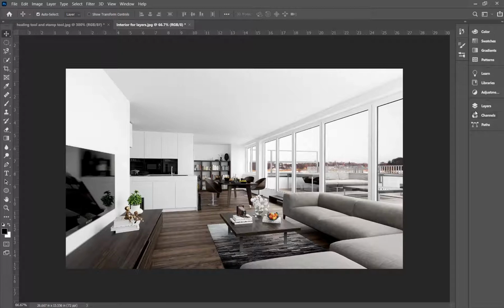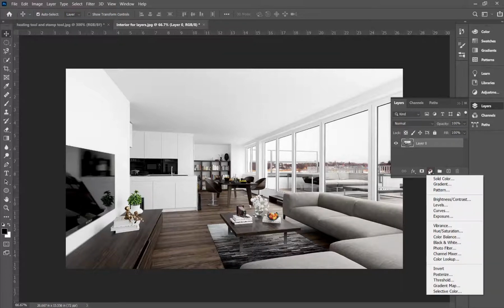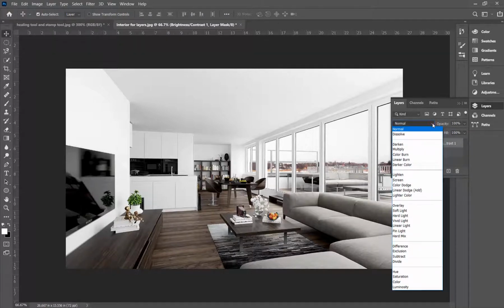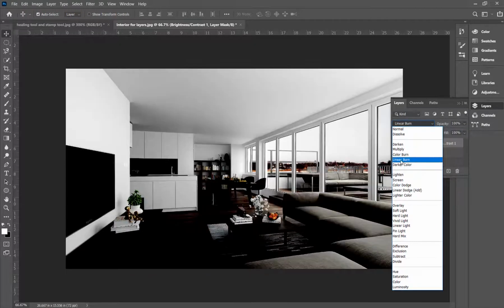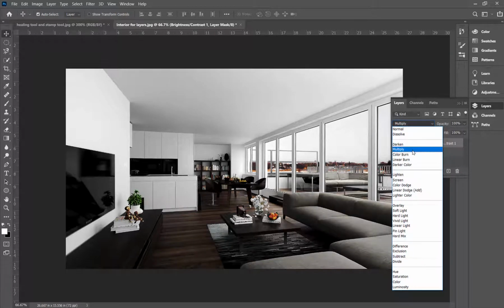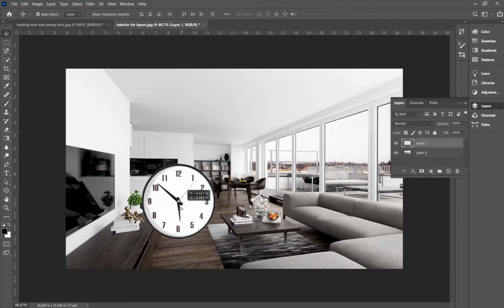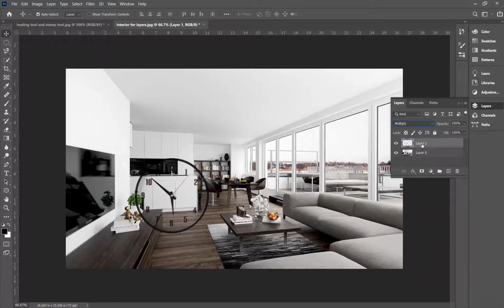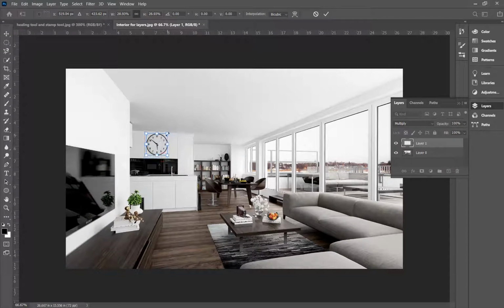05 Blend Modes